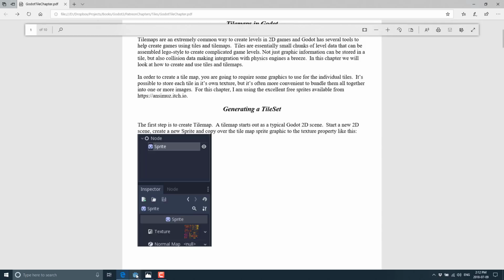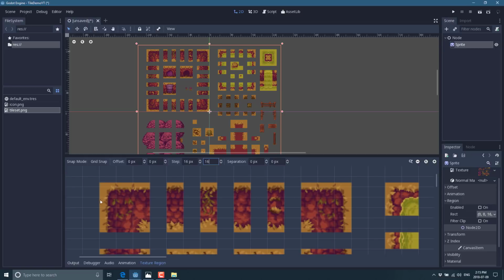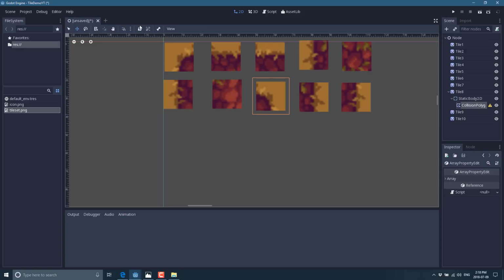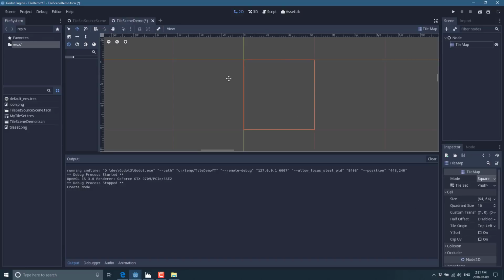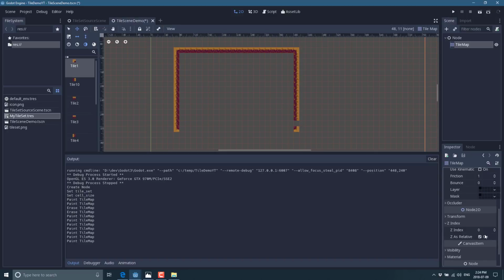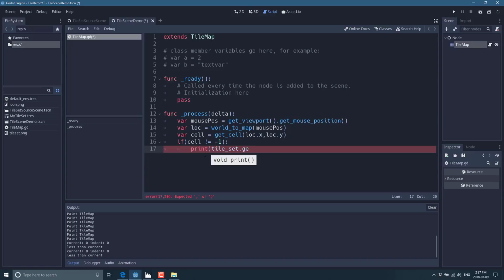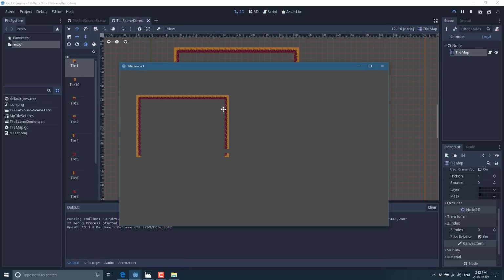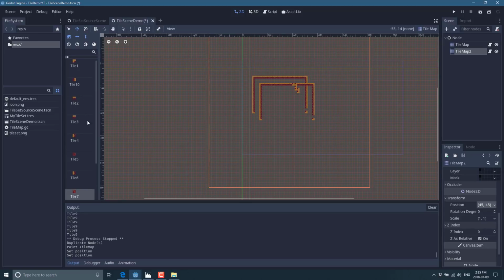Tiles & TileMaps -- Godot 3 Tutorial Series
In this tutorial we are going to look at creating TileSets, then using those TileSets to create TileMaps in the Godot 3 Game Engine.  This is part of our ongoing Godot 3 tutorial series and is incredibly useful for creating 2D games such as platformers or top down RPGs.  Godot 3 is also capable of creating isometric and custom perspective maps, but that is not covered in this particular tutorial.